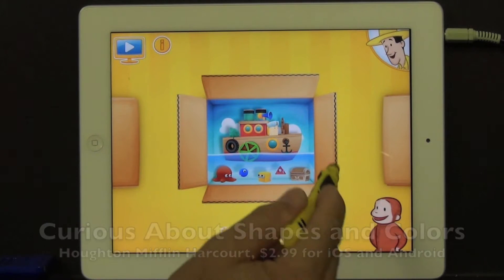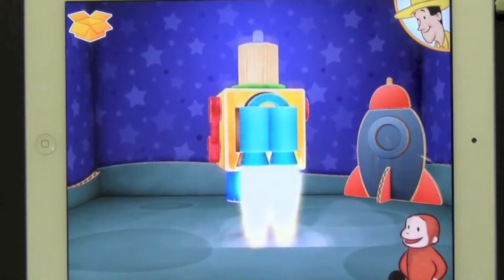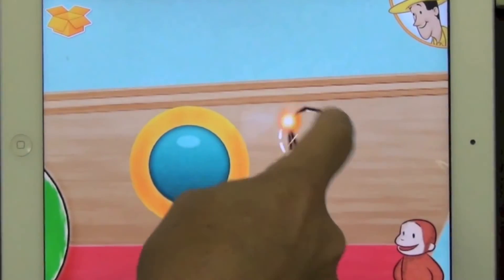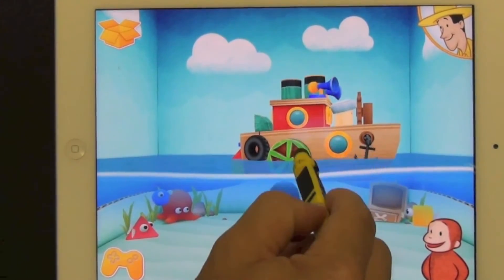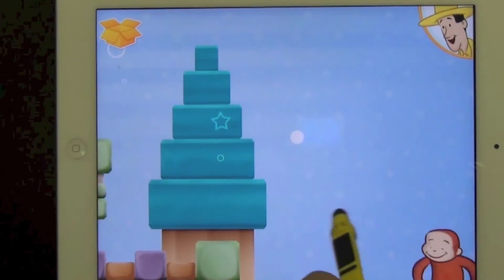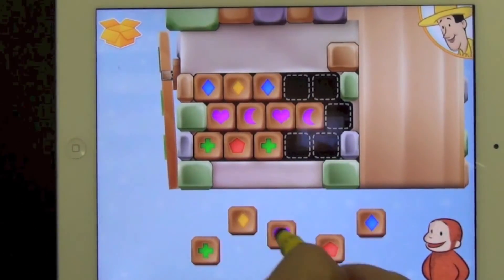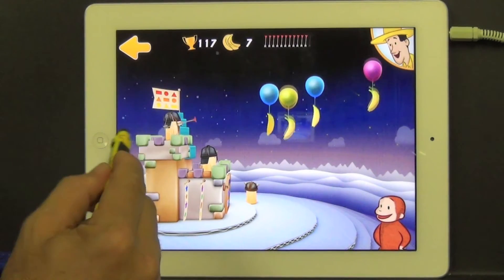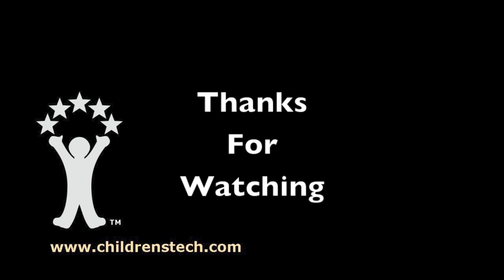Curious About Shapes and Colors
We've now reviewed 15 Curious George related software products (disks, video games and apps). This is the best designed, in fact, it is a case study in good interactive design for young children. Before you sigh "oh no -- another app about shapes and colors!",  know that this one's different.
Children can choose five puzzles that vary in difficulty; the last is saved for when the previous four have been put together. Each features a disassembled toy. Putting it back together involves solving as many as six blueprint-like puzzles, shown in 3D so children can see how the shapes relate to the whole toy. This involves drag and drop interaction; putting various shapes into place. Sometimes this requires tracing the shapes, in another puzzle you complete patterns. At any point, you can touch a shape to get help from The Man With The Yellow Hat.  While he tends to offer lots of friendly advice, his banter never gets in the way of your puzzle building.
What's good about this app is that children apply their shape knowledge in a variety of ways. In each puzzle, the toy is functional, and can be used later in an arcade-style game. If you make a train, you can drive it around a track, so you can see the circular wheels in action. The rocket ship blasts off and is used to collect bananas. Concepts in the game include: basic shapes like circles, squares and triangles; more complex shapes including pentagons, hexagons, diamonds, rectangles, and ovals; primary and secondary colors, along with varying tones; pattern recognition and sequencing; and skills like sorting, constructing, tracing, and coloring. There are no in-app purchases, and additional games/levels open up as your child completes the earlier levels. There are hundreds of shape puzzles; this one raise the bar.